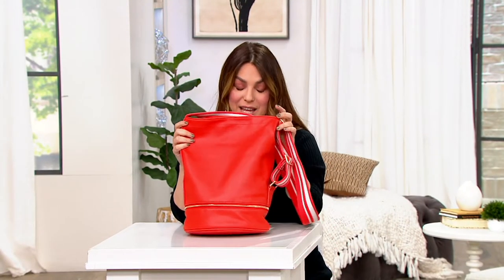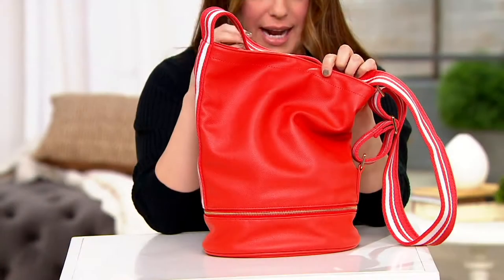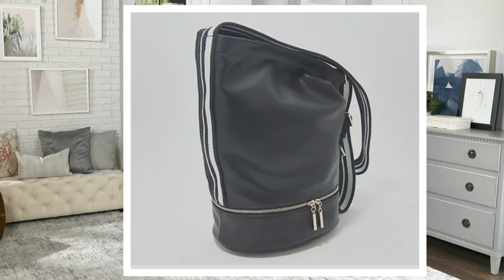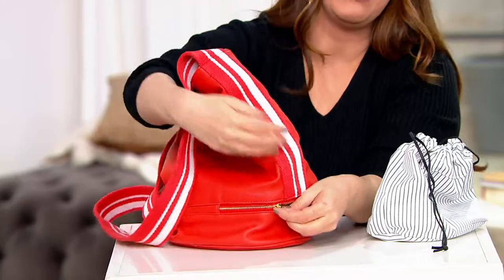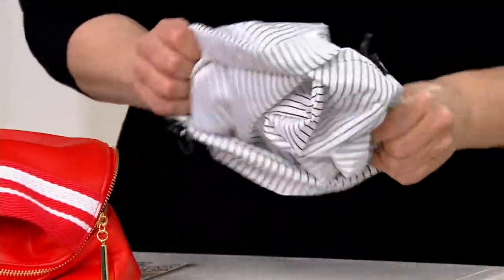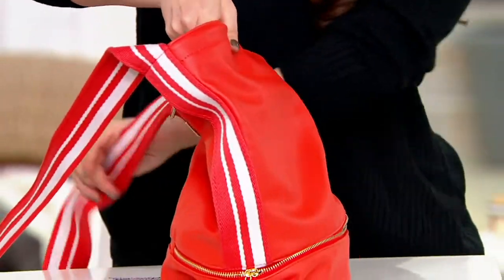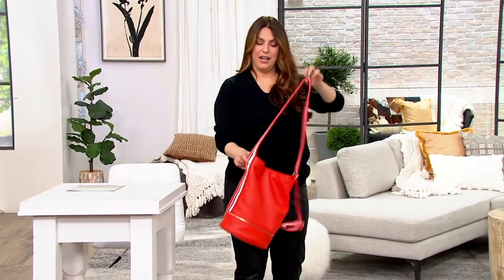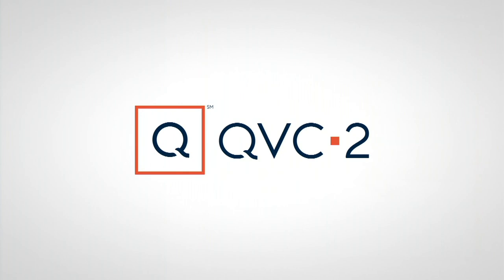Charley Was Here Bucket Bag w/ Pouch - Sofia on QVC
Charley Was Here Bucket Bag w/ Pouch - Sofia

Double up your carry capacity with this matching set from Charley Was Here. A bucket bag holds all your everyday accessories, while the drawstring pouch contains those little extra contents for whatever your day brings. From Charley Was Here.